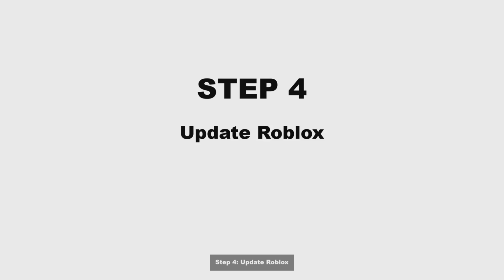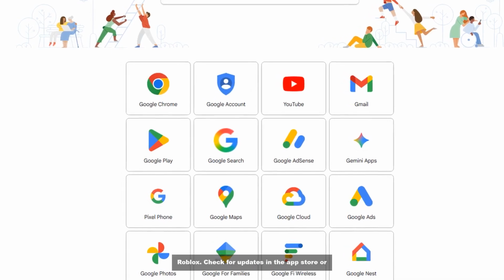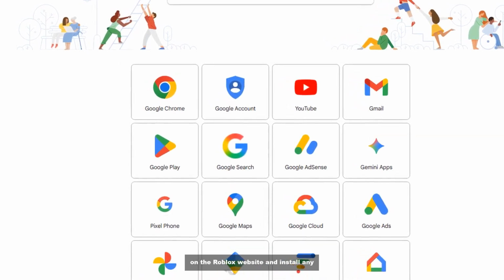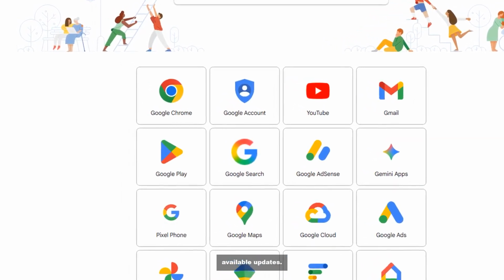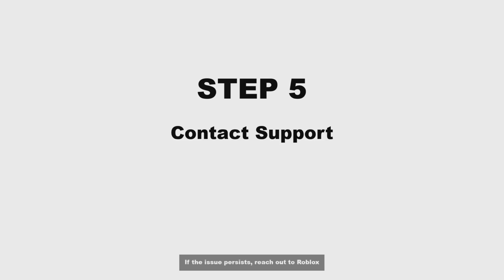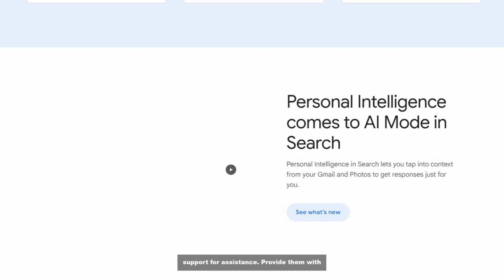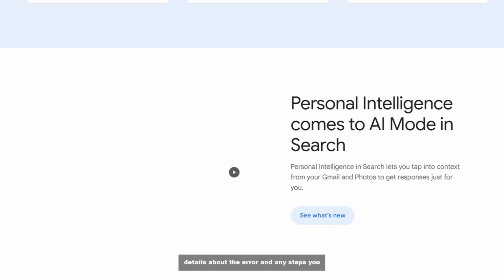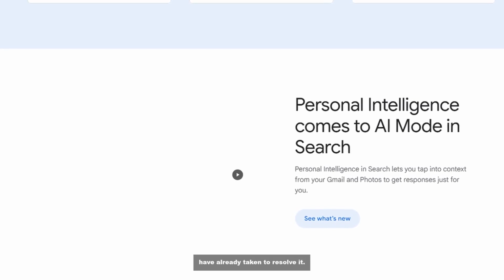How To Reduce Roblox Cloud Save Error 2026 (EASY GUIDE)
In this video, we will show you how to reduce Roblox Cloud Save Error 2026 with our easy guide. If you're experiencing issues with saving your game progress, this tutorial will provide you with effective solutions.